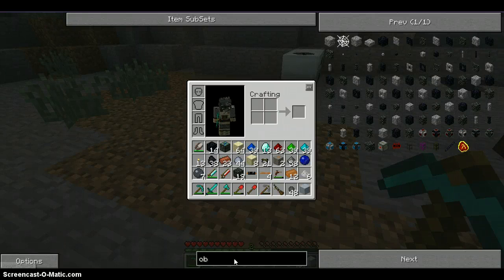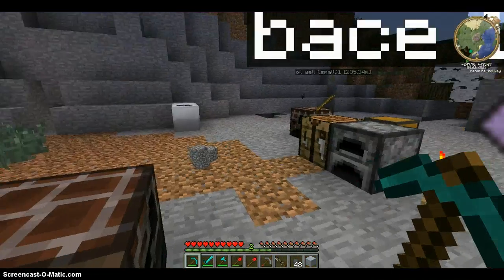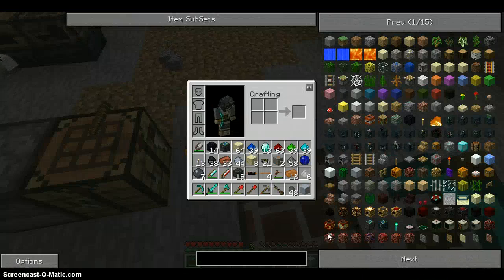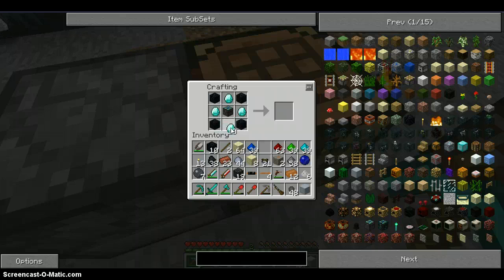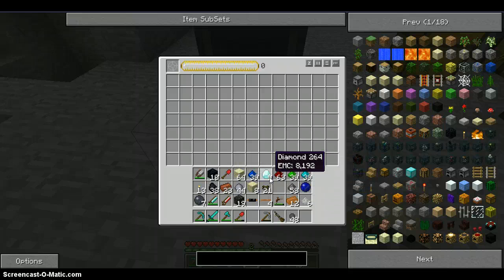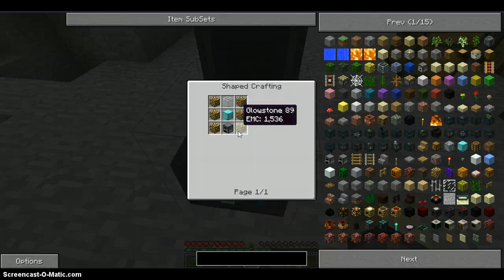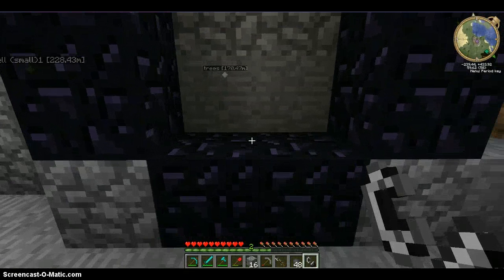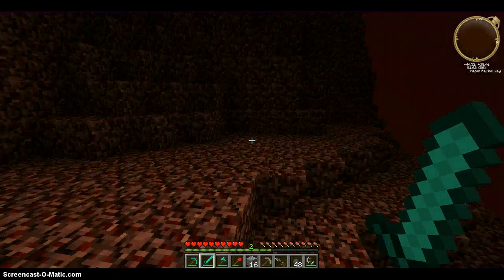tekkit (part 9) condenser and torch of a diamond driller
light rome the bace as i build the torch of  a diamond driller and we condence some stuff with the new condenser.